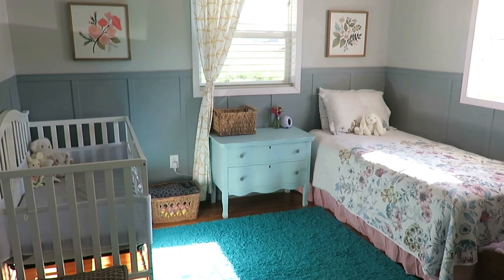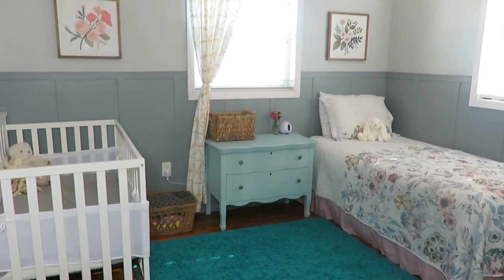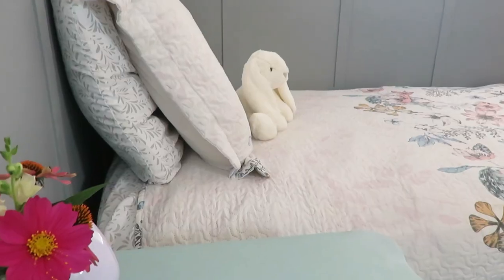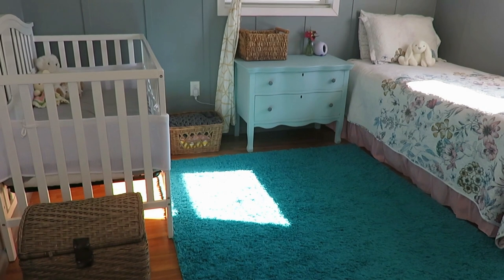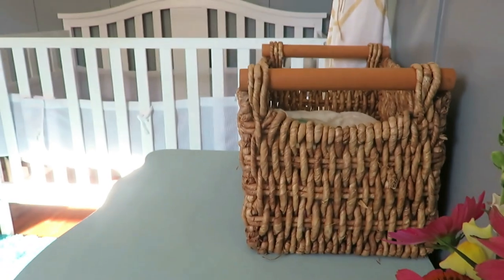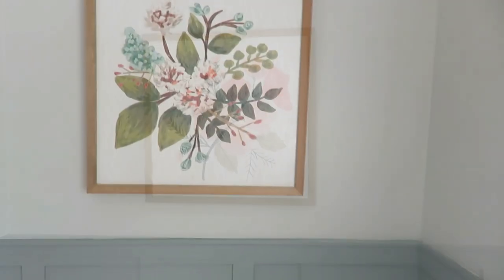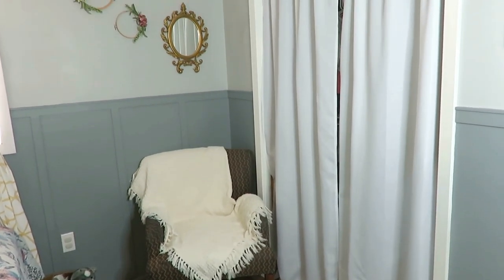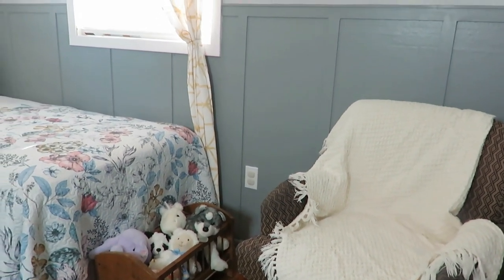Shared girls nursery and toddler bedroom | Budget friendly | small space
Today I am sharing our girls' shared nursery and toddler room.  This has been a project in the making for several months and it has come together beautifully (I think).  With thrifted finds and hand me down pieces, it is an affordable room to create.

Twin bedspread

200 East Park Ave.